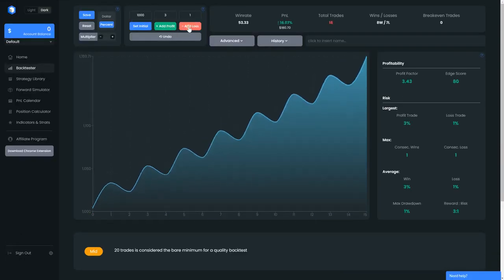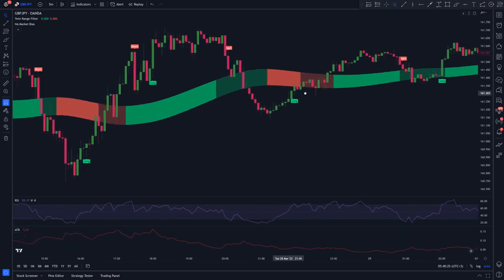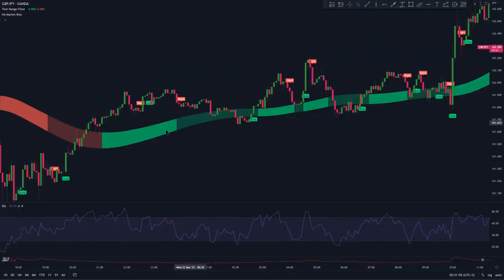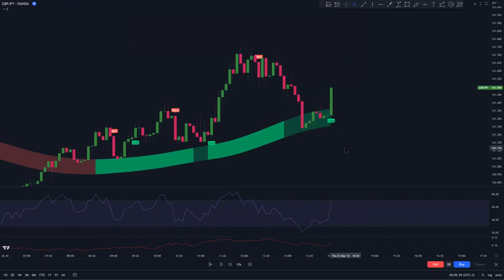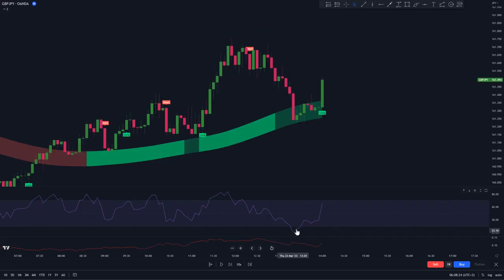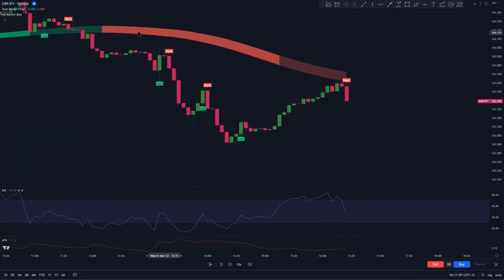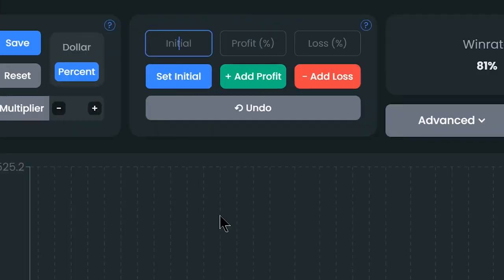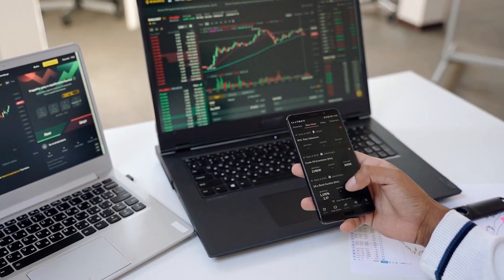81% Win Rate I Found The Best Tradingview Scalping Strategy RSI Indicator Strategy